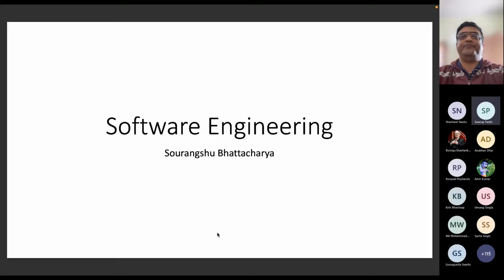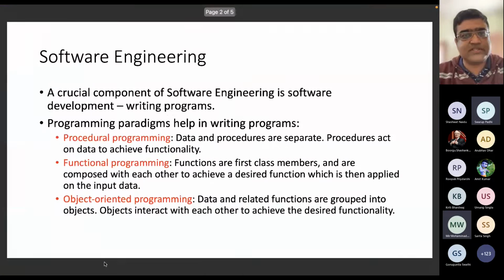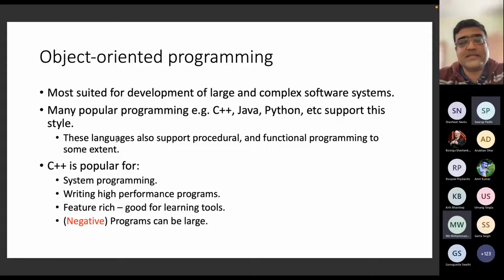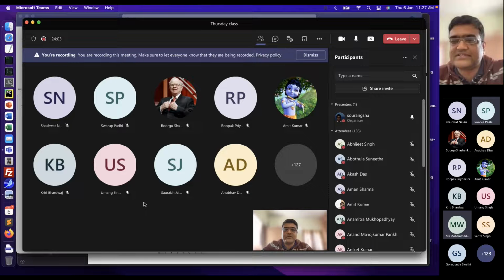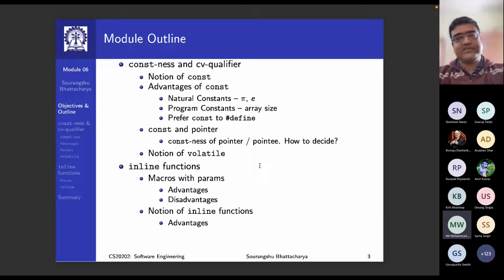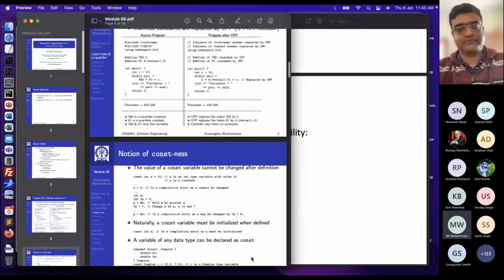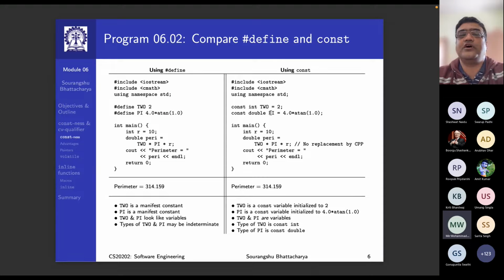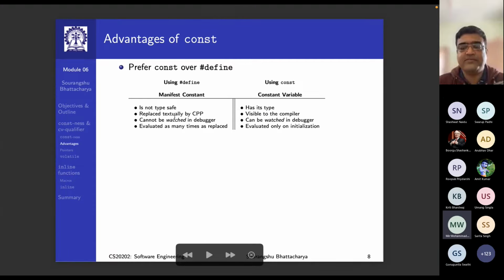W01_02_2022-01-06_Thu